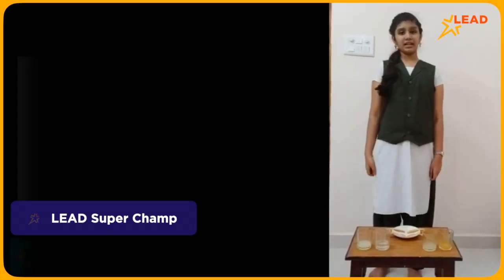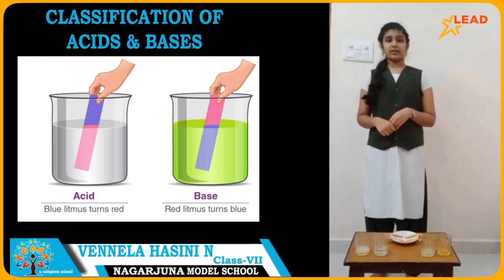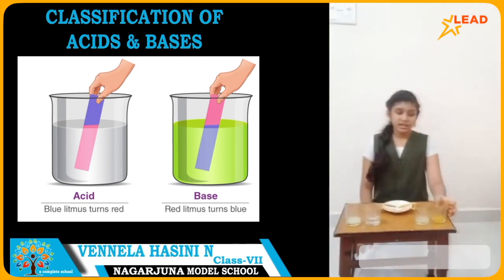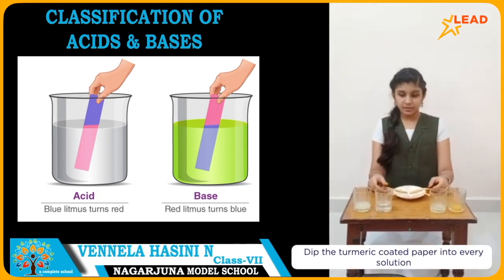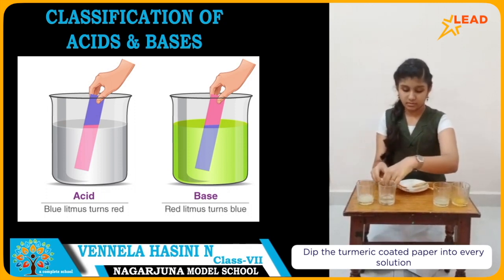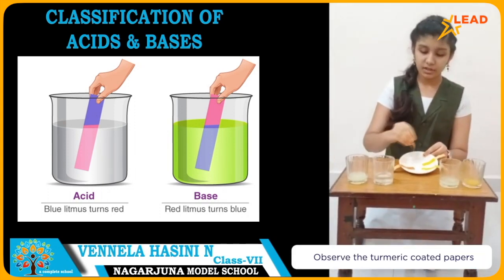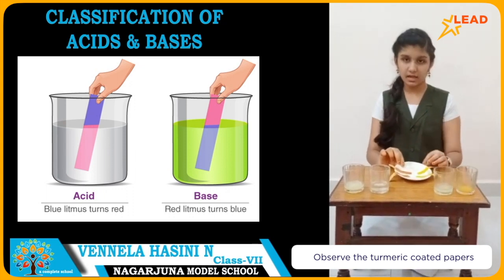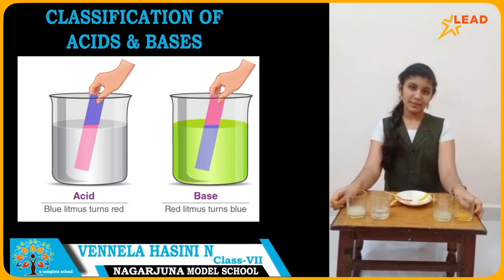Vennela Hasini N. | LEAD Super Champ | Winner of the Student Led Conferences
For showcasing the achievements of these kids we have started our new video series called LEAD Super Champs. In this video, watch Vennela Hasini N. from Nagarjuna Model School, explain the classification of acids and bases using the turmeric-coated indicator. This presentation made her a winner of the SLC.

Acids and Bases - Basic Introduction
Turmeric as indicator | Acids & Bases | Chemistry
Turmeric Water - Natural Indicator - Acid/Base
Acid-Base test with turmeric indicator
Science Projects: Test acid and bases using natural indicators
Science Project Ideas